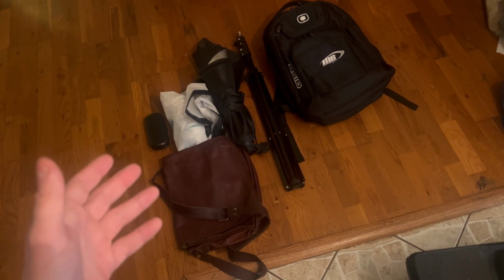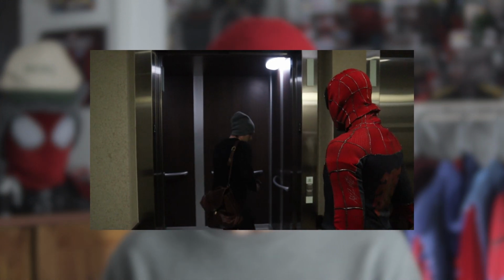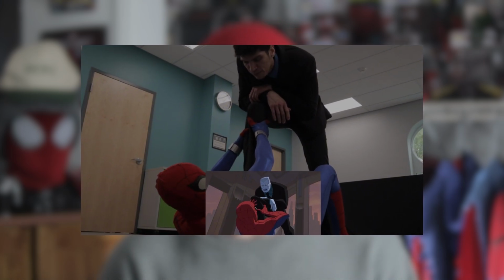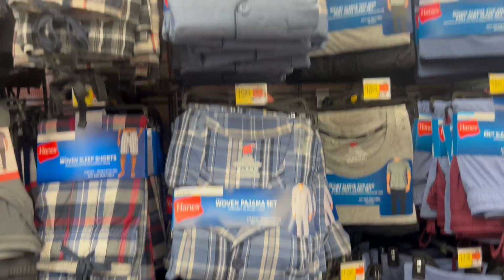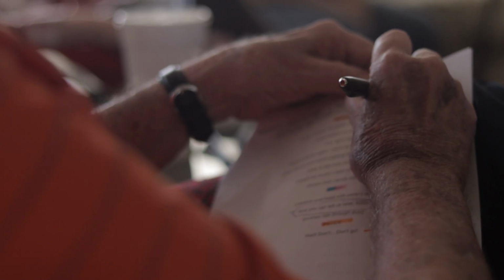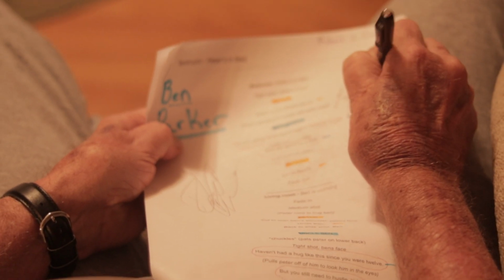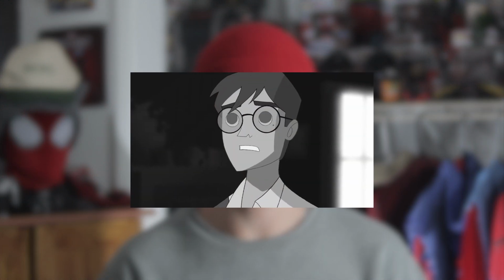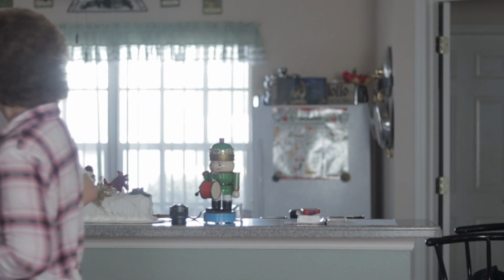Turning My Grandparents into Aunt May and Uncle Ben! - The Spectacular Spider-Man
(In this video Mas'k shows the process & outtakes of recreating a spider-man scene with his grandparents.)

I will definitely cherish this experience forever.